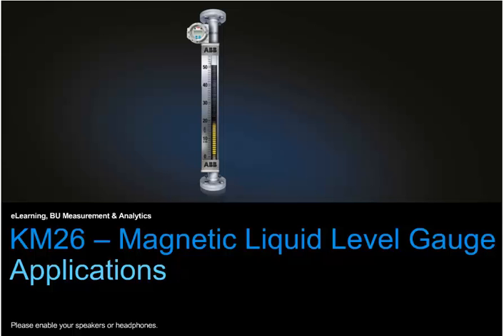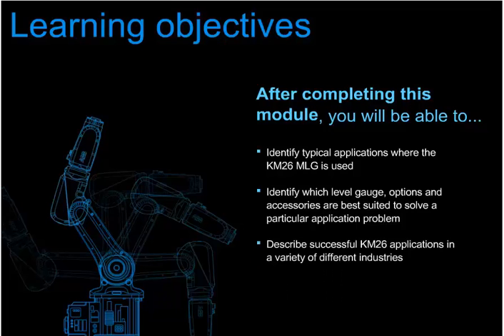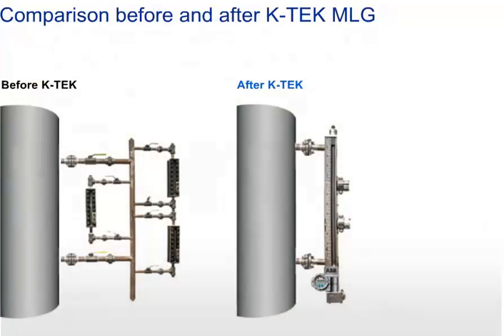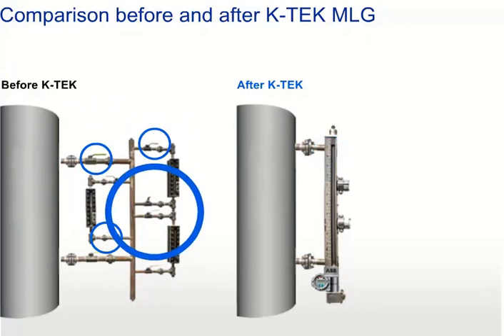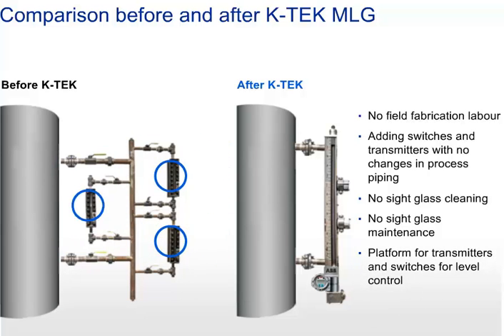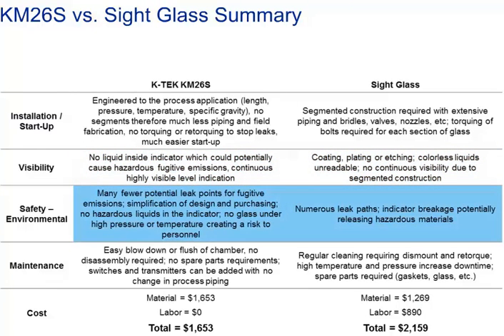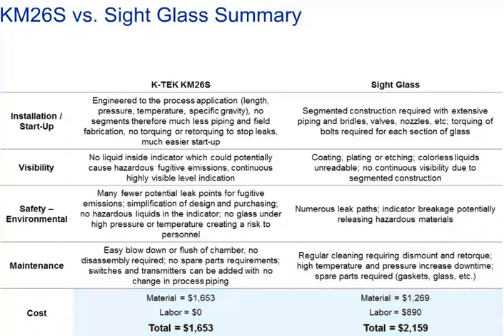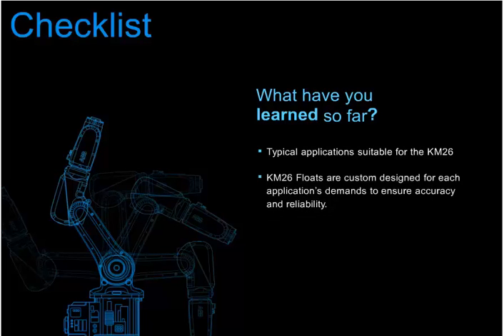Magnetorestrictive Installation Video